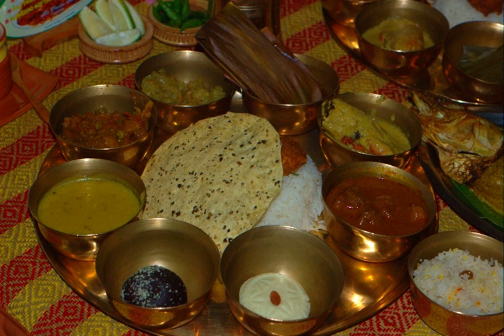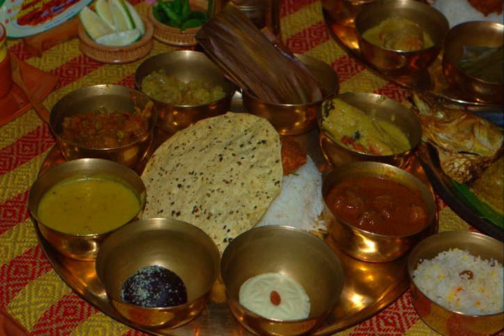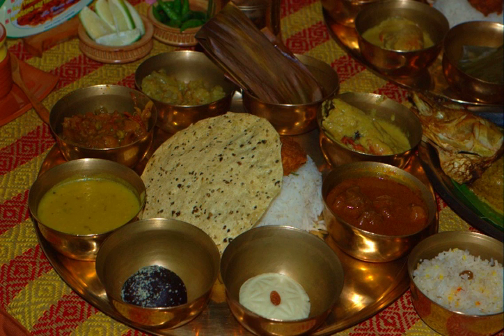Dahi Machha | Wikipedia audio article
This is an audio version of the Wikipedia Article:
Dahi Machha

SUMMARY
Dahi Machha is a traditional Odia delicacy made of fish in a spicy yogurt based sauce. It is eaten usually served with rice as an accompaniment. Dahi Machha Jhola is liberally seasoned with turmeric, onions, garlic, mustard and garam masala. The use of turmeric imparts a yellow colour to the sauce base. Before being served, chopped fresh cilantro may be sprinkled on top for added flavour as well as enhanced appearance.
The kinds of fish that typically used in Oriya households are Hilsa (called Ilisi), Rohu (called Rohi), and Catla (called Bhakura). Apart from these, there are some very famous small sized fish that are normally favoured over others.